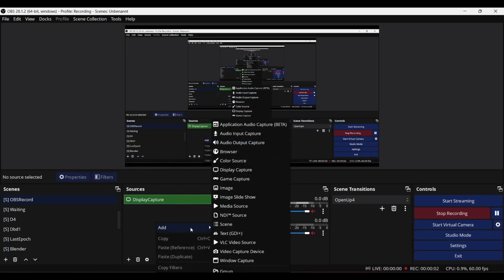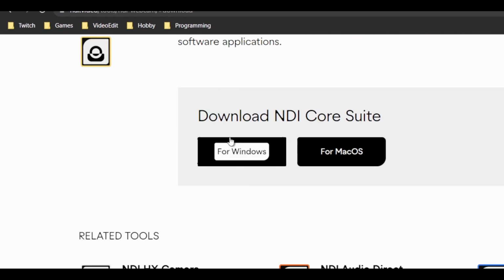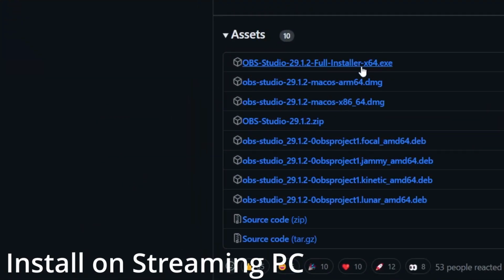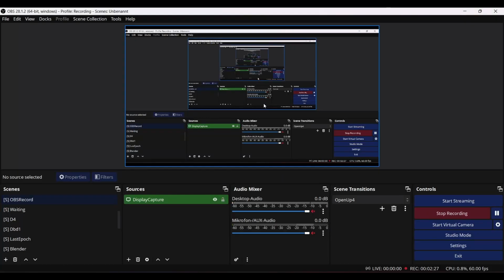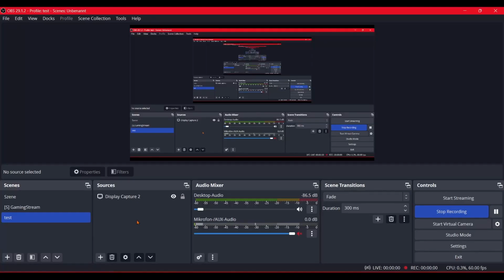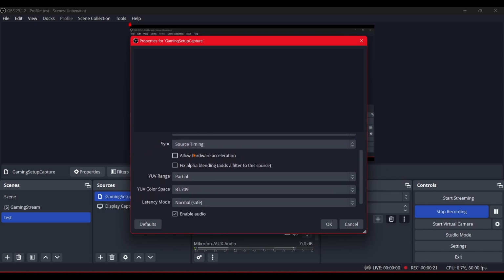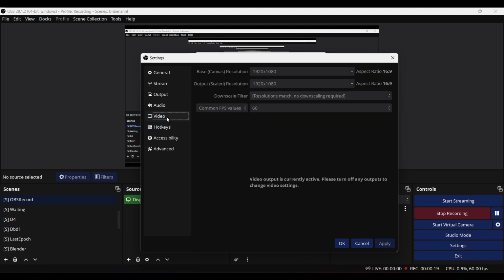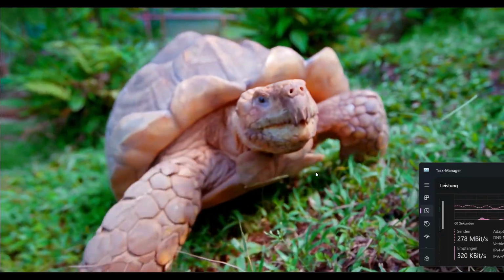NDI OBS Plugin: Setup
How to setup NDI Plugin for OBS.